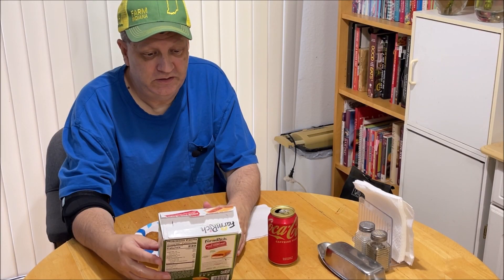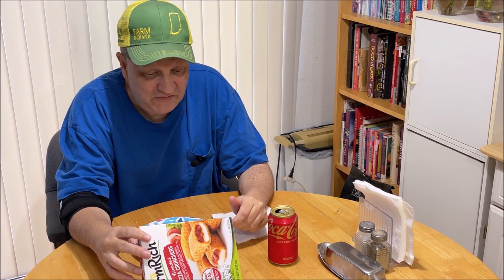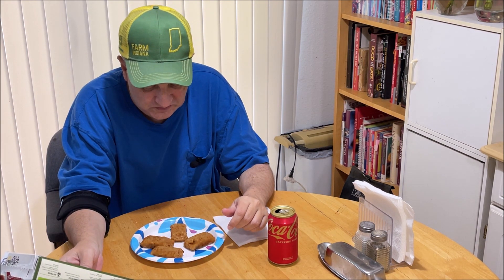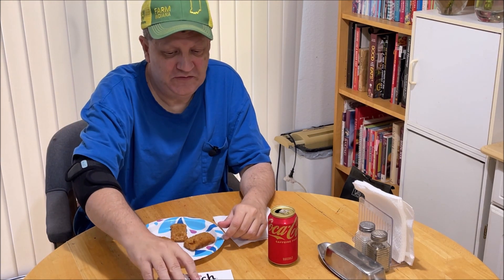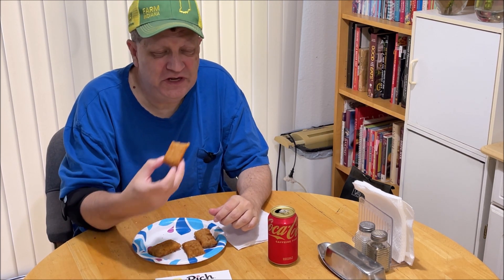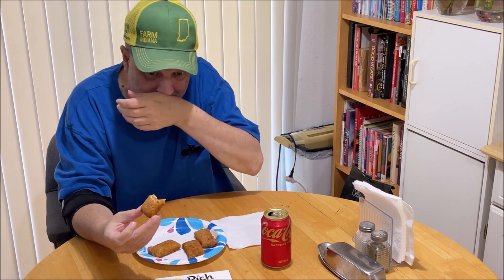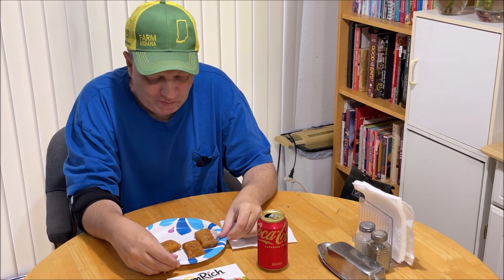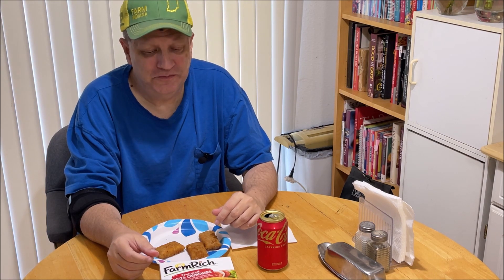First Time Trying Farm Rich Breaded Pizza Crunchers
Welcome to Chuck Chews.